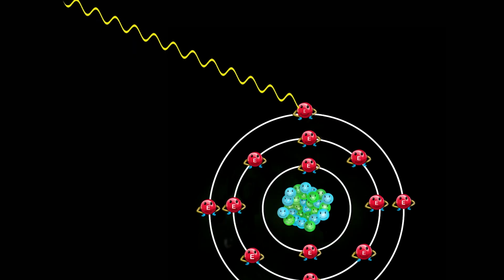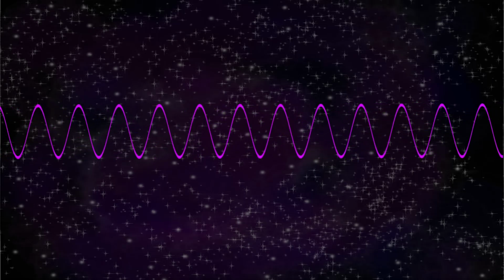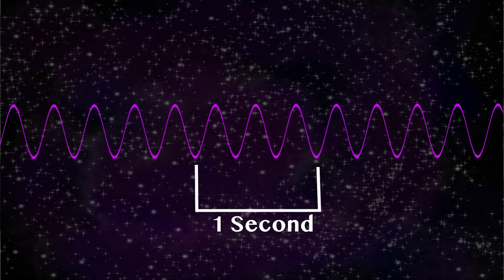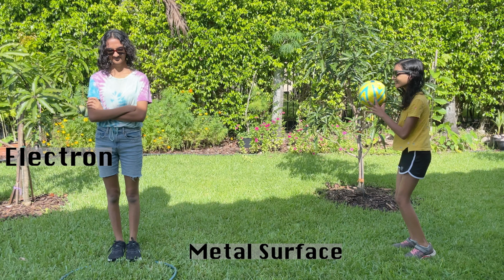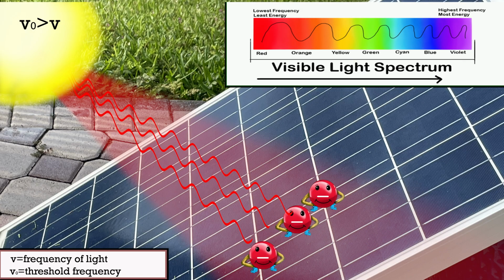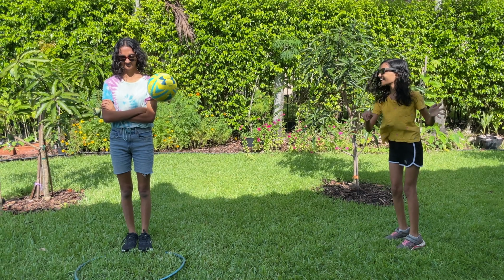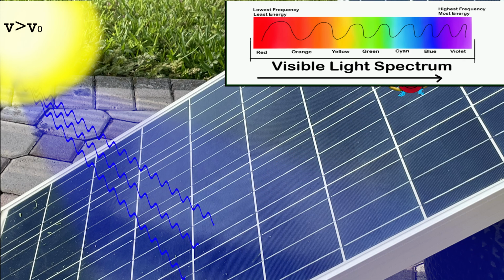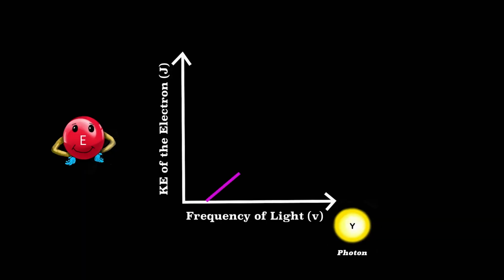Breakthrough Junior Challenge: The Photoelectric Effect